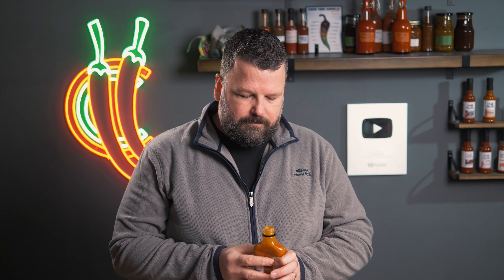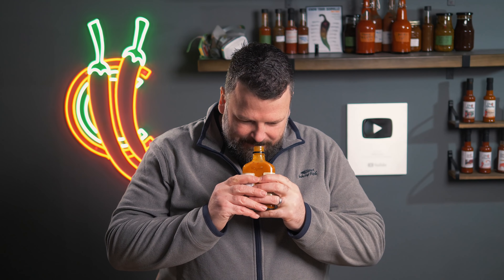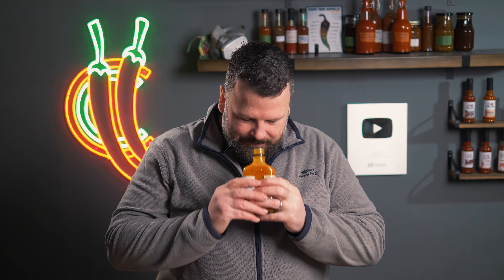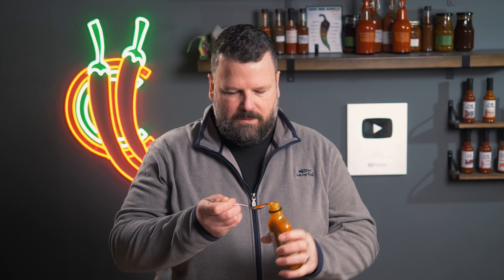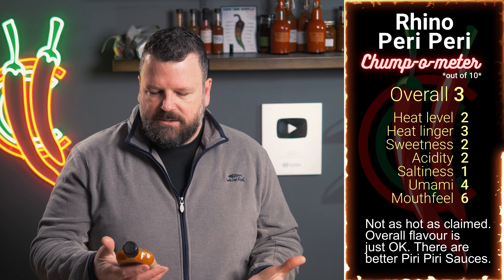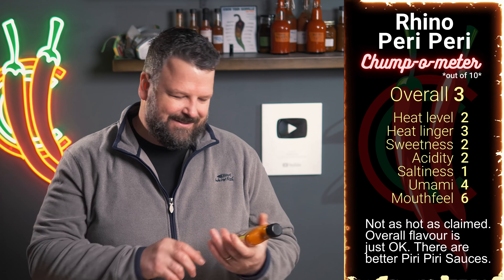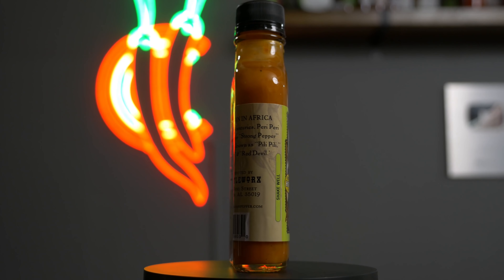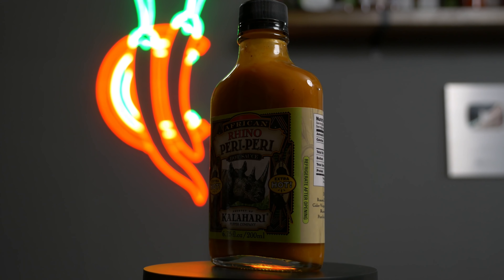Rhino Peri Peri Hot Sauce Review (Ep.1)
Checking out the Rhino Peri Peri Hot Sauce. Checking out Chilli Sauces with ChilliChump!

The criteria I use to rate the sauces (all out of 10):
Overall - My overall score. (Higher is better)
Heat level  - How spicy it is (Higher is hotter)
Heat linger - How long the heat hangs around for (Higher is longer)
Sweetness - How sweet it is
Acidity - How acidic/vinegary it is.
Saltiness - How salty it is.
Umami  - How much Umami/Savoury flavour there is.
Mouthfeel - How it feels in the mouth, texture etc.